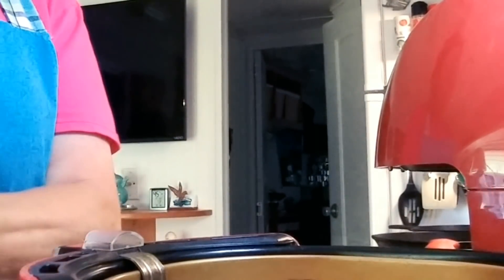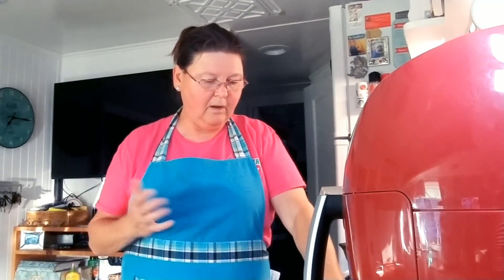#289 AirFryer Biscuits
RV life and adventures with The Phoenix Ramblers : Yep I'm cooking up some biscuits and gravy and scrambled eggs with cheese.  Yumm
Good ole comfort food. Enjoy !